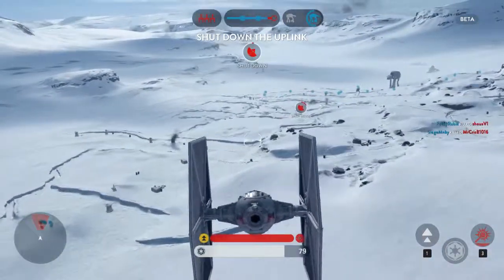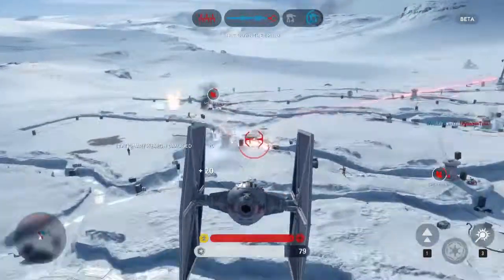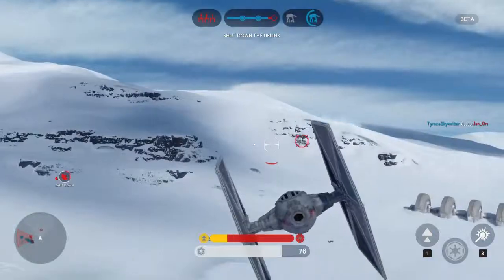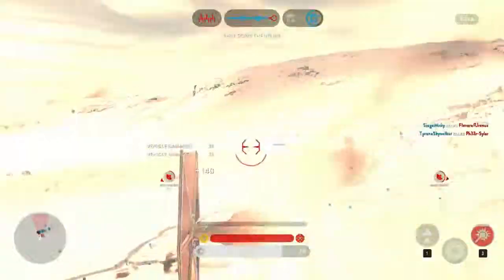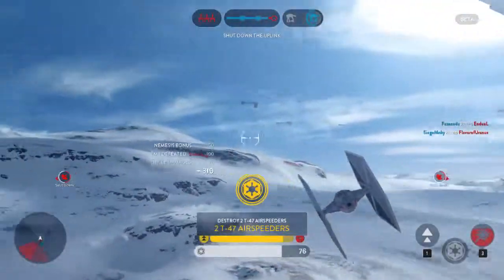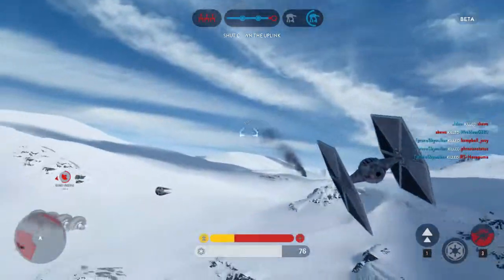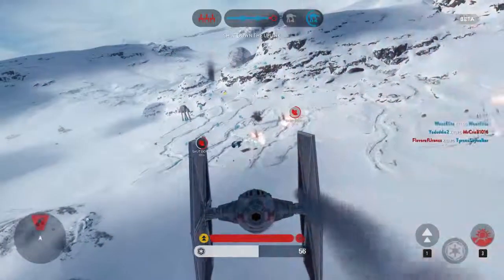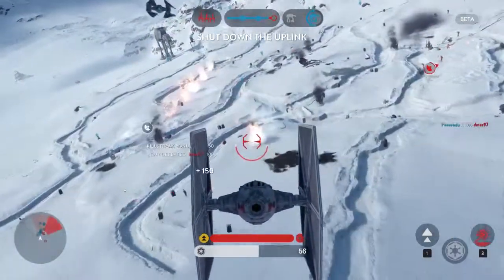Star Wars Battlefront TIE Fighter gameplay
pretty good run in a TIE Fighter, last minute of the vod gets muted because of star wars music lol -- Watch live